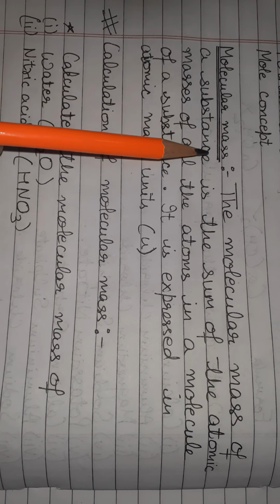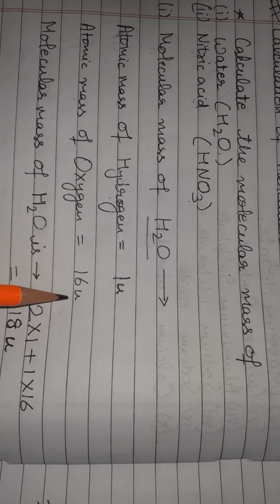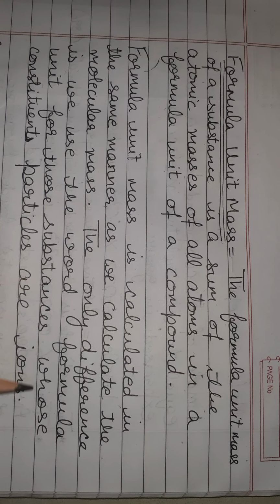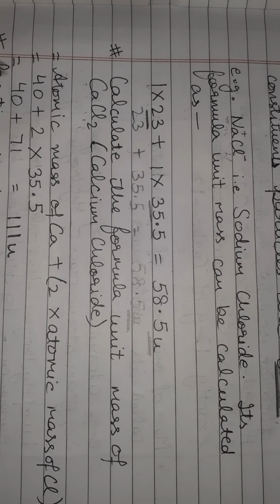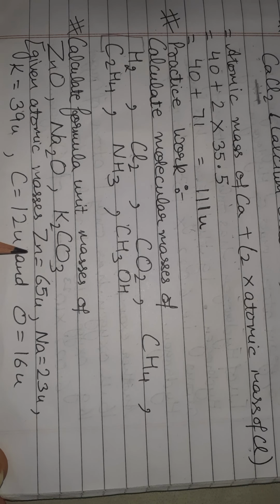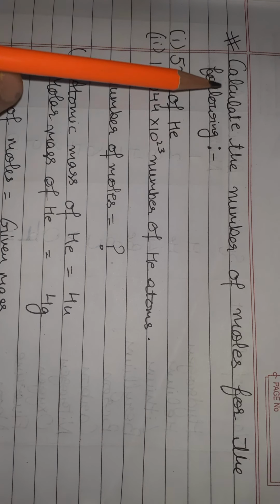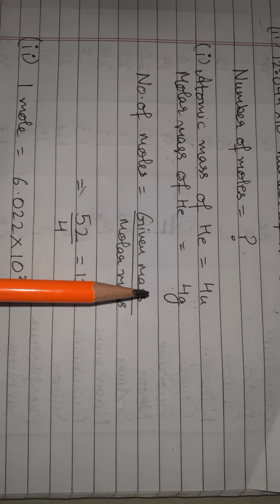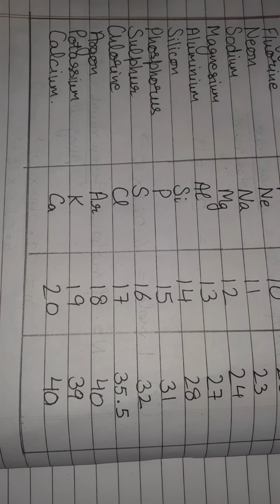Class IX Atoms &molecules part 3 11 -8-2020